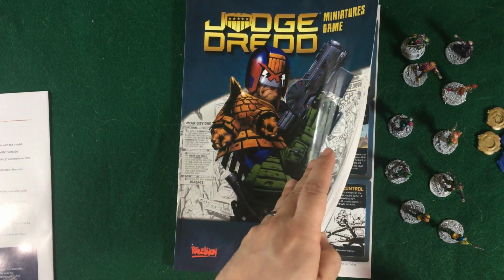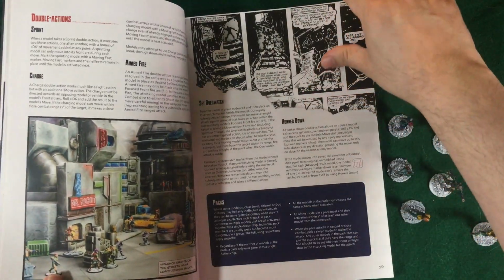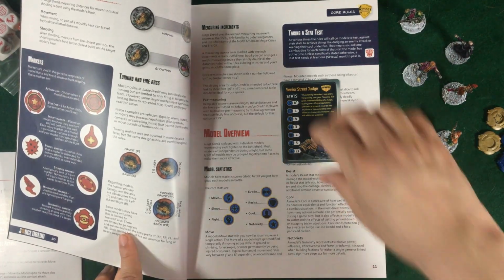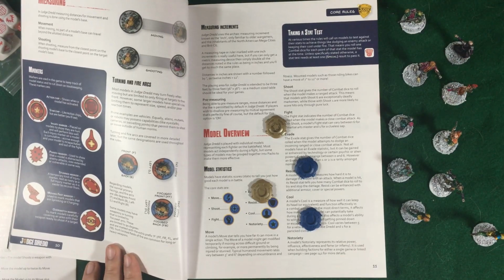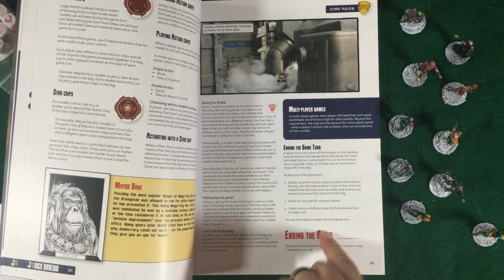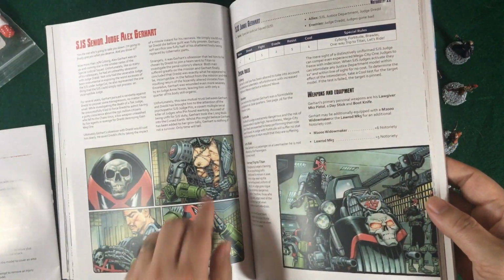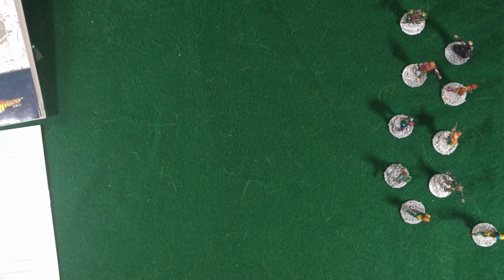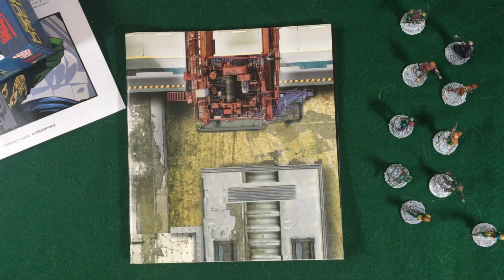Judge Dredd I am the Law – Starter Set Review